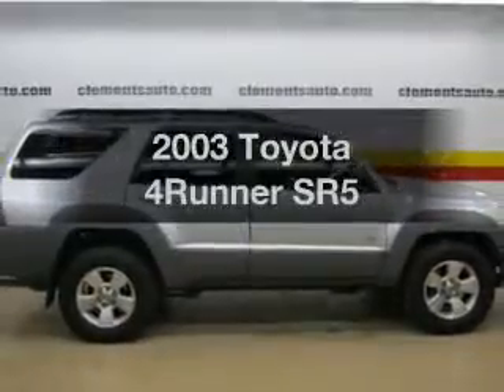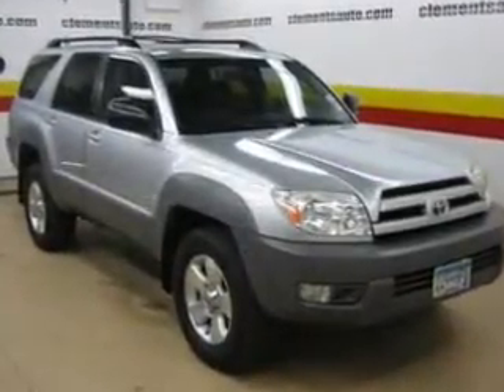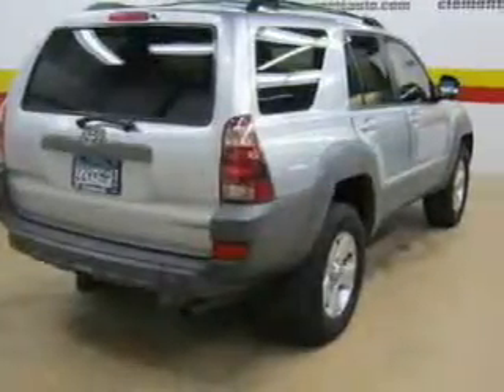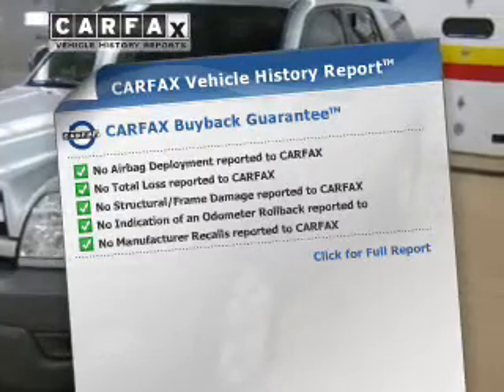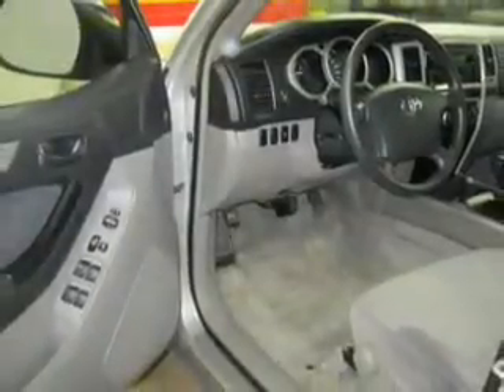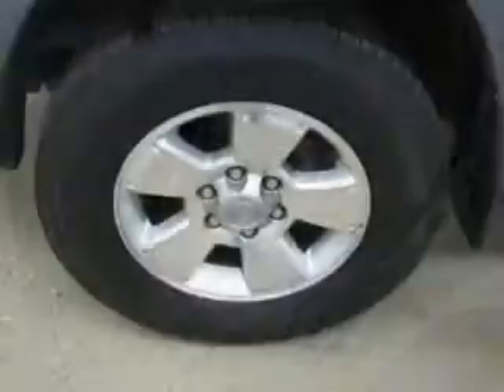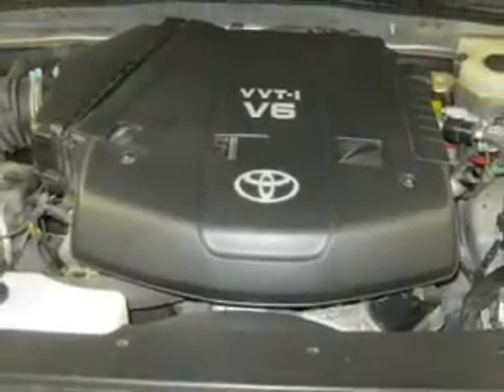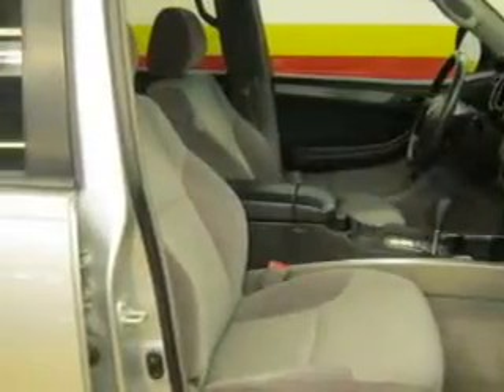2003 Toyota 4Runner - Clements Chevrolet Cadillac Subaru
Year: 2003
Make: Toyota
Model: 4Runner
Trim: SR5
Engine: 4.0 liter 6 cylinder 24 valve
Transmission: 4-Speed Automatic
Color: Titanium Metallic
Mileage: 116954
Address: 1000 12th st. SW